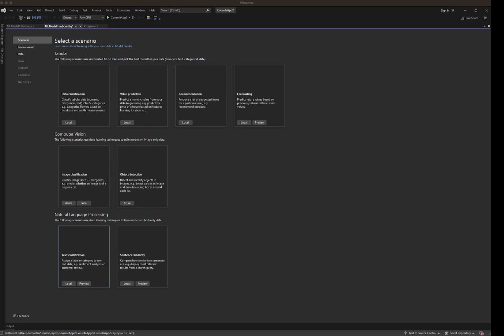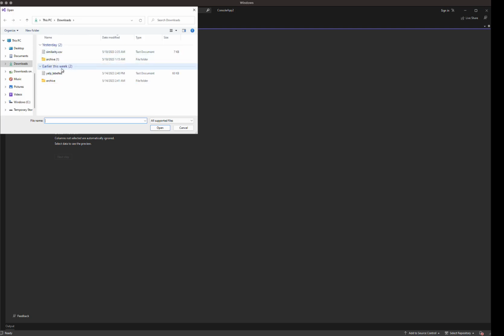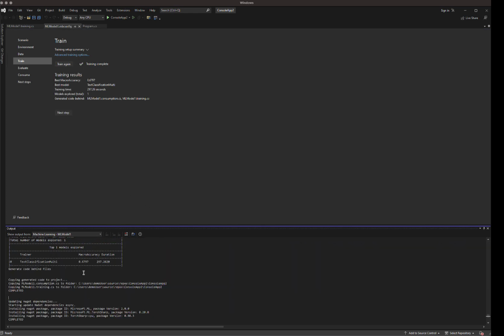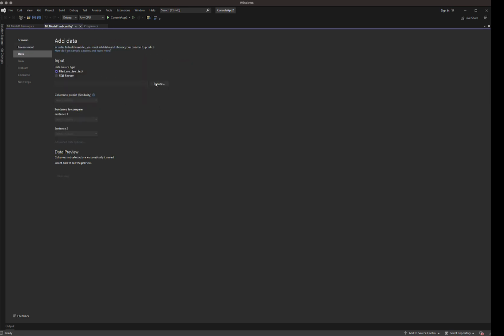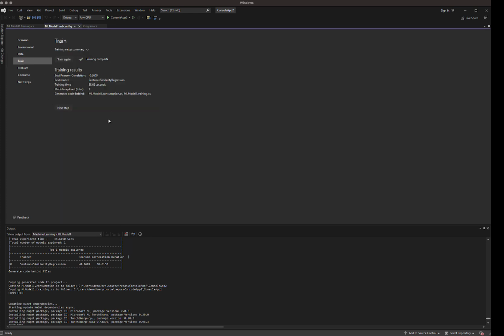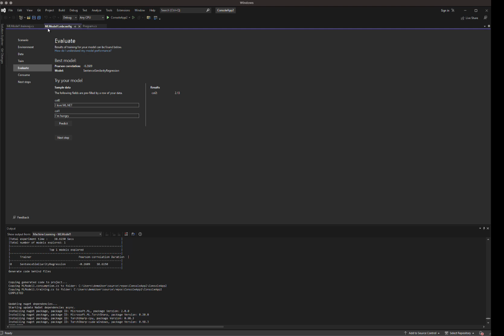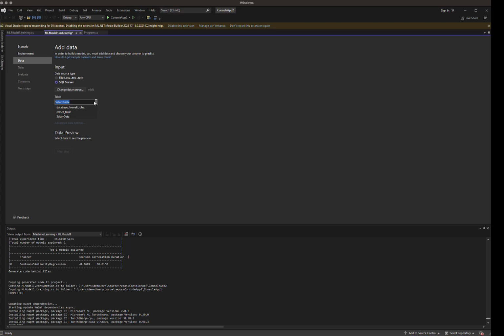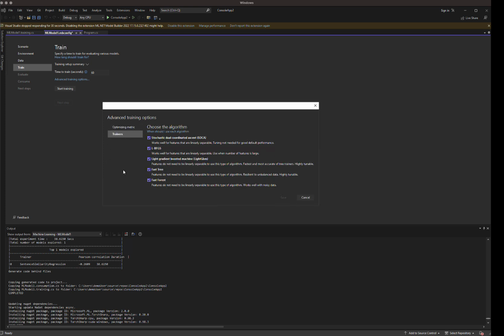What's New in ML.NET Model Builder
A quick look at what's new in the ML.NET Model Builder!